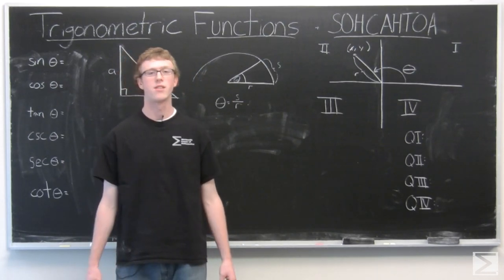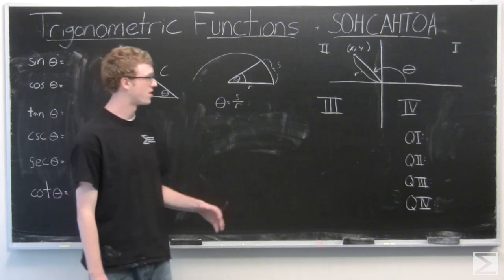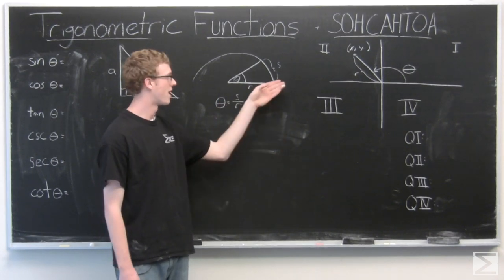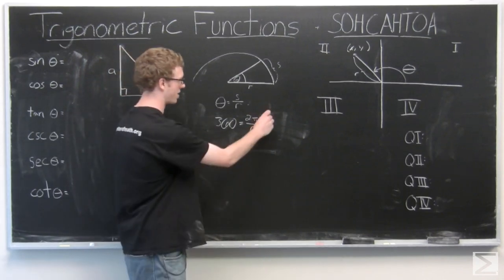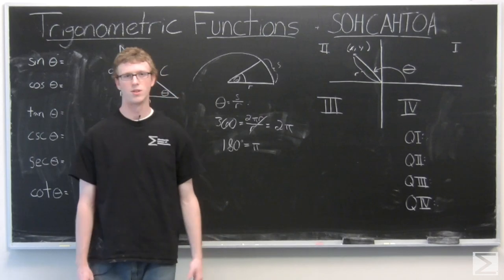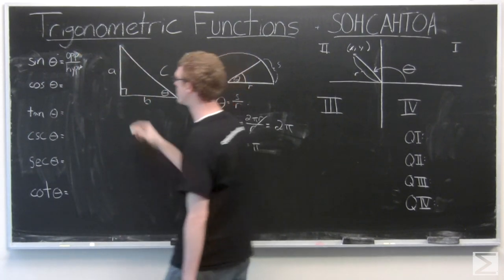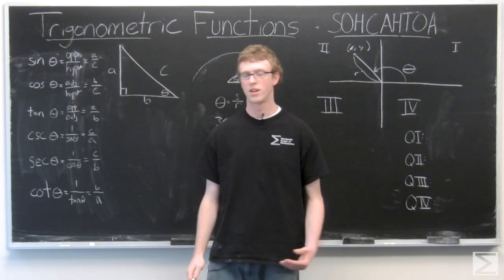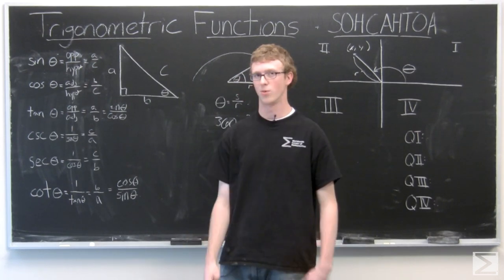Trigonometry: The 6 Trig Functions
This is the first video of a series from the Worldwide Center of Mathematics explaining the basics of trigonometry. This video deals with the 6 trig functions.